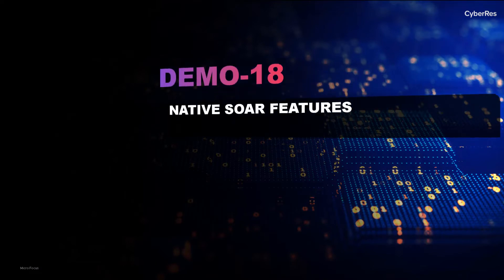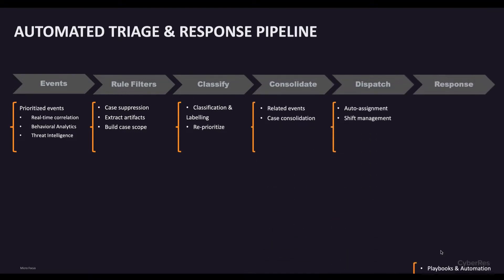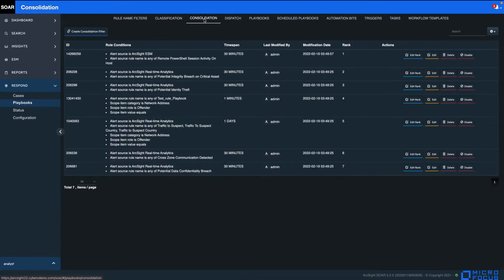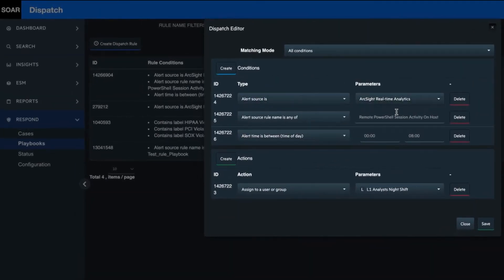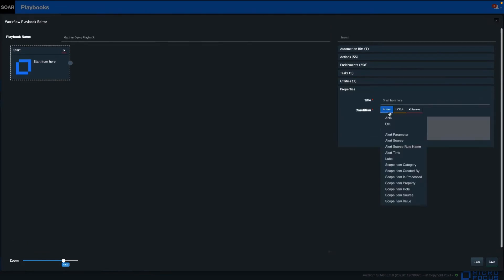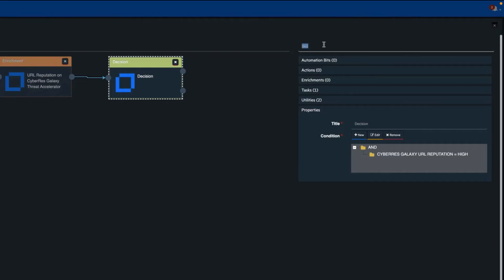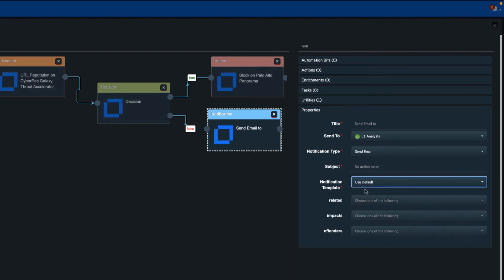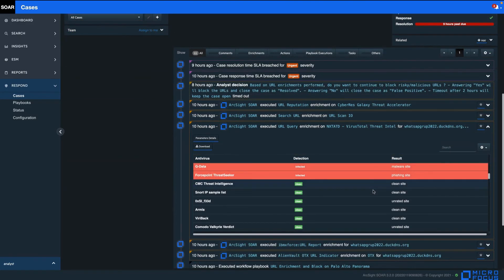ArcSight Demos | Part 18: Native SOAR Solution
ArcSight provides its native SOAR solution to all customers, for no additional cost or license. As a result, all ArcSight customers can benefit from the ArcSight SOAR's automated triage and response capabilities. Learn more about ArcSight's native SOAR solution in this brief demo video.

This video is Part 18 of a scenario-based demo series for the ArcSight Security Operations platform. In this series, we look at 19 critical SecOps use cases (chosen by a leading industry analyst) and demonstrate how ArcSight can help you to achieve cyber resilience in your SOC while enabling a self-defending enterprise.